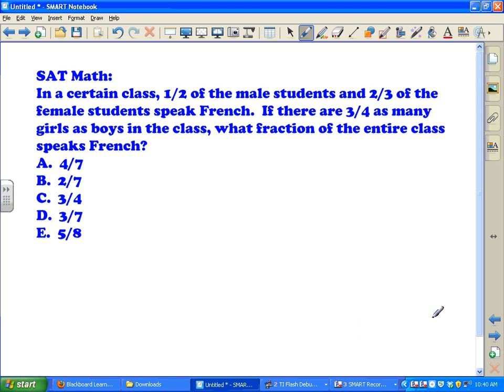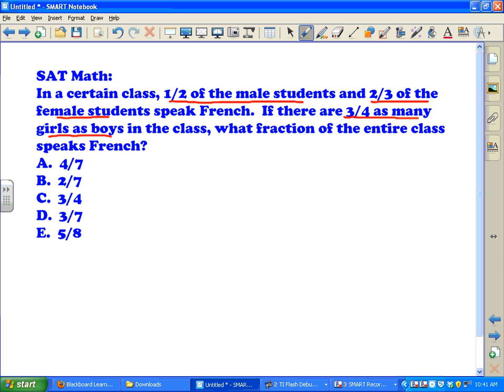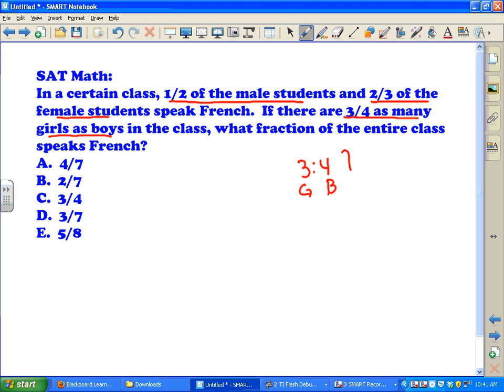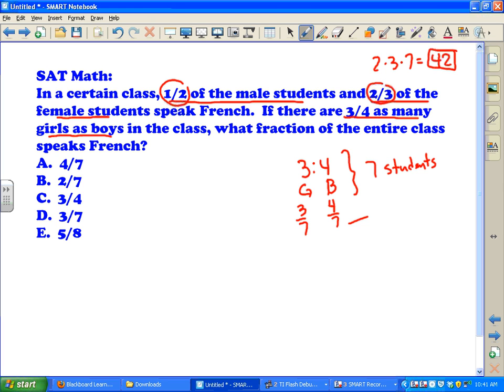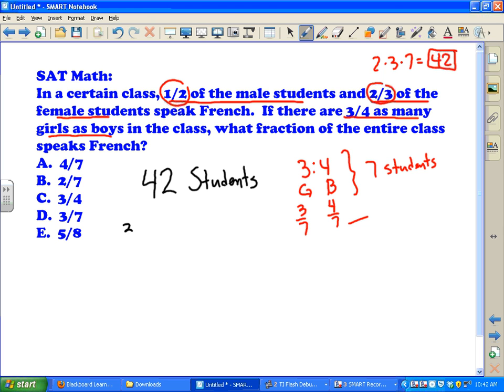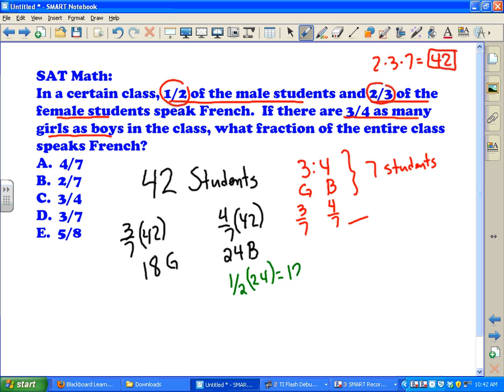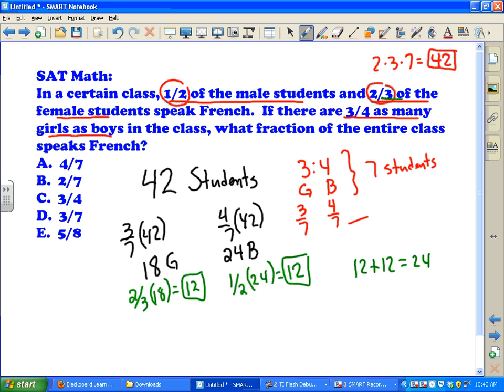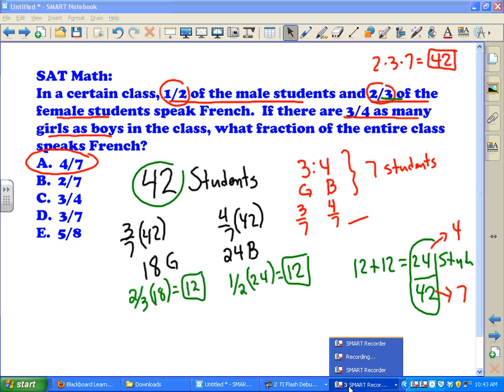SAT Math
SAT Math Problem involving fractions, ratios.